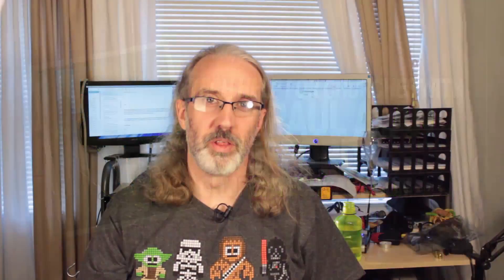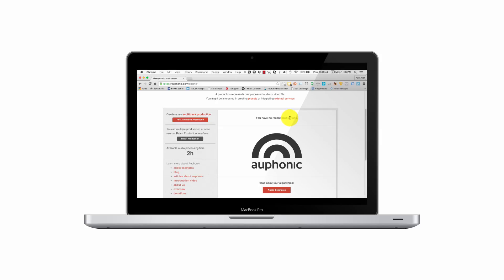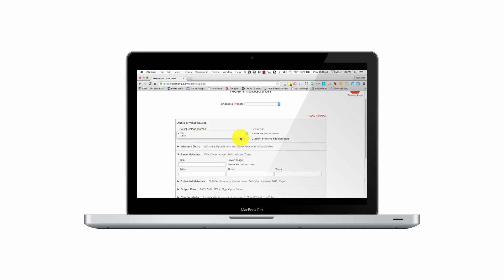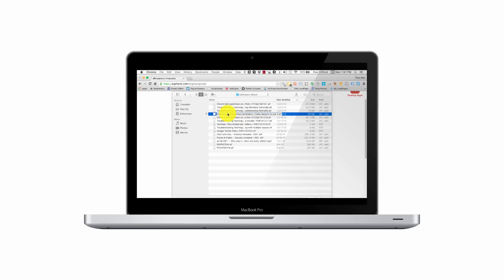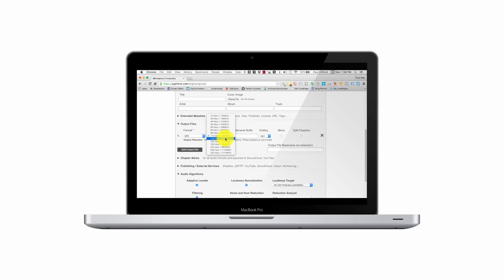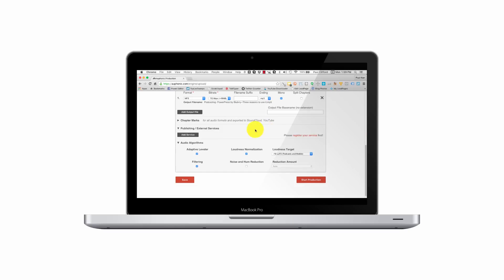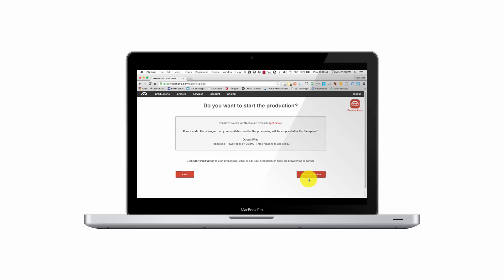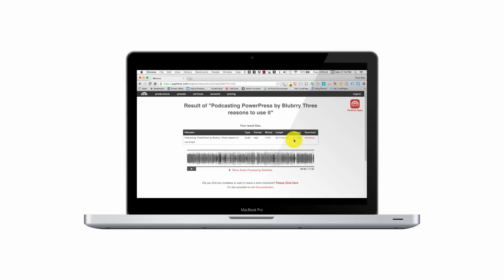Podcasting Using Auphonic to Process your Audio | THFC160104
On today's Tech Help for Churches, Podcasting- Using Auphonic to Process your Audio

In a previous episode I told you about the importance of LUFS in measuring podcast audio loudness.  Today, I show you the easiest tool I've found to set the appropriate levels and do some other podcast post processing as well.

[tweet "If you need to do some basic post-processing to a file, look no further than this free tool:"]

For many churches, the free version of Auphonic is going to be all you need.  By creating an account on auphonic.com, you can process 2 hours of media per month.  If your podcast is less than that, you should be fine.

Alternatively, there's a downloadable piece of software that you can buy and use to do the same thing.  Try them both to see which is best, but either way, I think you'll like the results.

Auphonic can normalize and set audio levels automatically, even removing some audio problems like buzz and hiss, in the process.

To do this, create an account, upload your file to auphonic and then set your preferences and tell it to process.  It's that easy and the results are incredible.

Watch the video above to see me do it with last week's show (note: I did speed up the upload process so that it wasn't too boring).

If you have any questions, just leave them below or use one of these contact methods:

If you need to do some basic post-processing to a file, look no further than this free tool